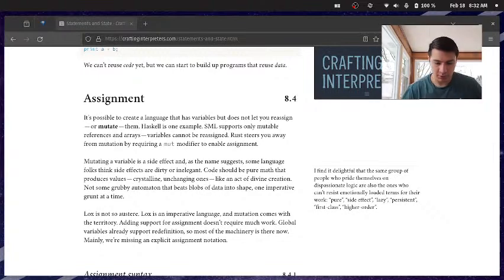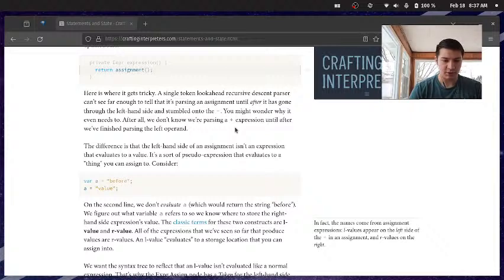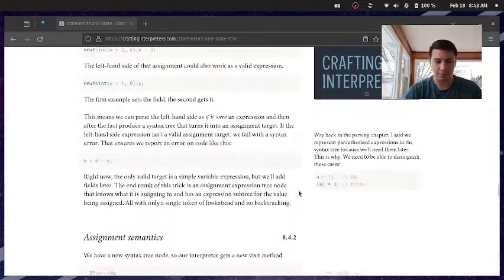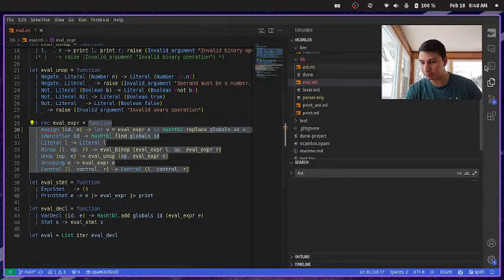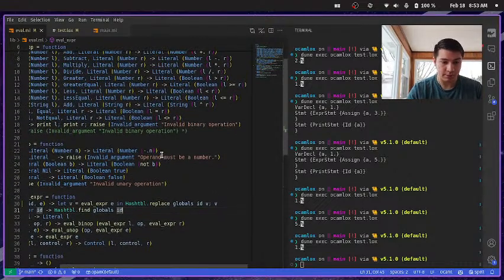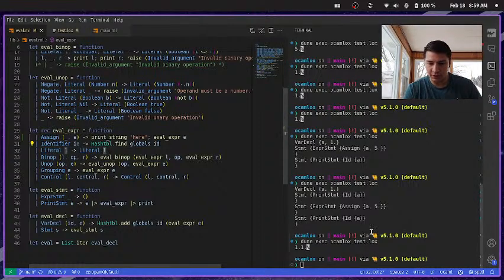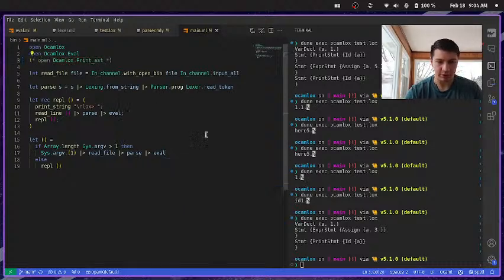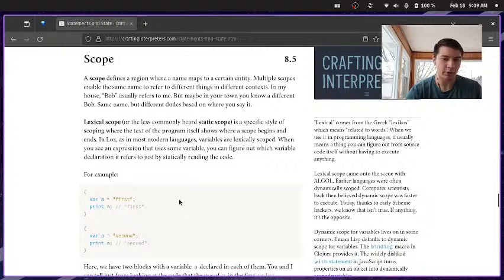Crafting Interpreters in OCaml | Assignment